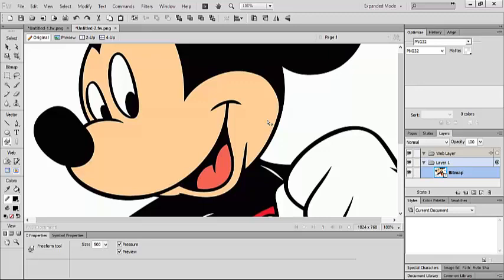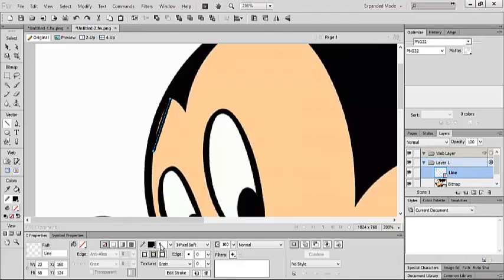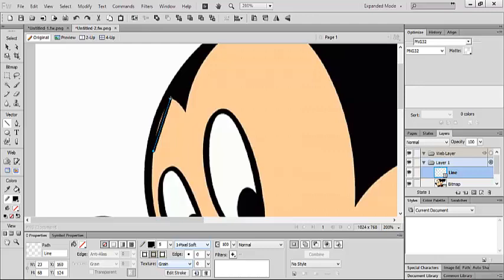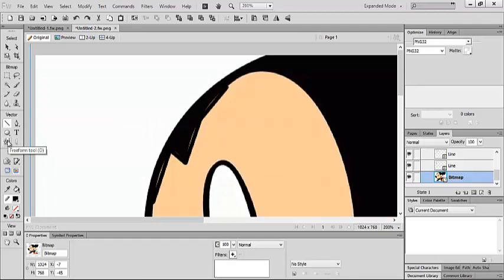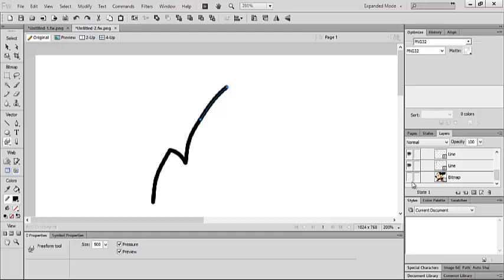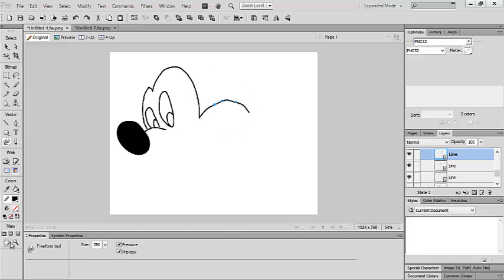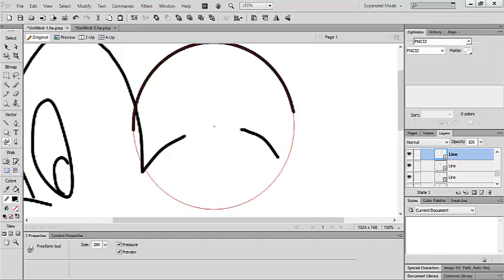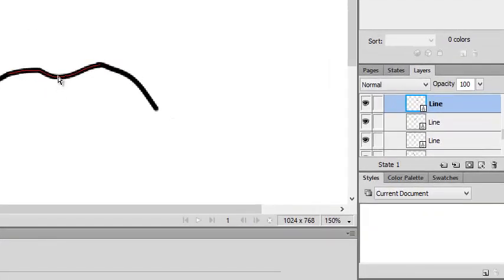Google Doodle Tutorial 6 - Using Fireworks CS6 to trace images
Use Fireworks CS6 to trace over your drawings or images from the internet